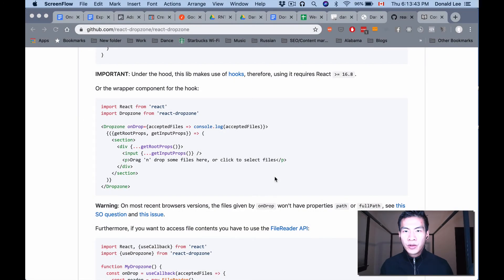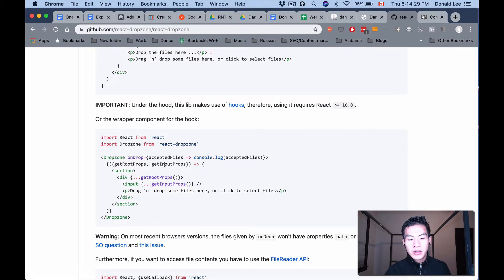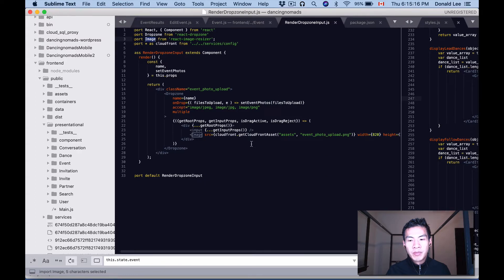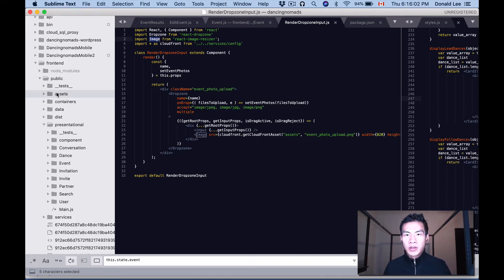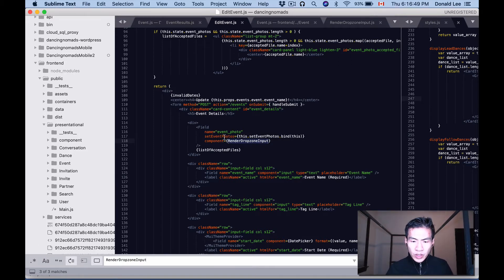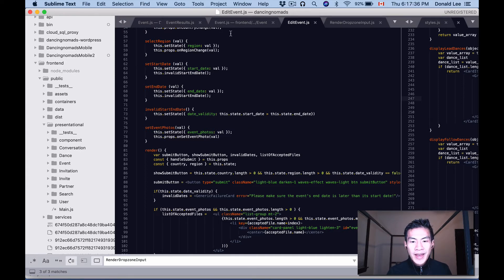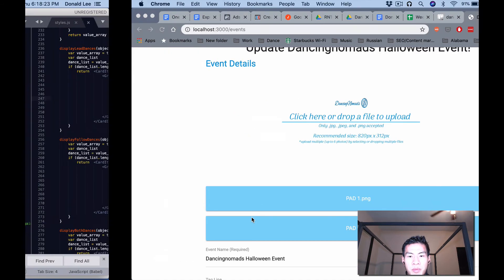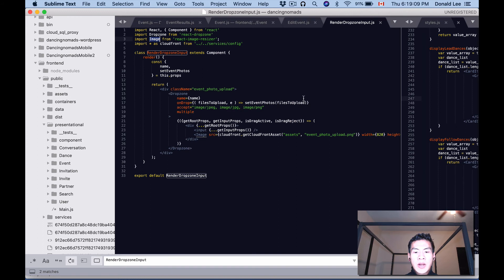ReactJS - Episode 4 - Redux, React, and React Dropzone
React Dropzone allows you to drag and drop (or select multiple) files or photos onto your webpage.

As per the documentation, you can use a hook or a wrapper component. I went with the wrapper component because I'm more familiar with it.

Install dropzone via NPM:

npm install --save react-dropzone

Or Yarn:

yarn add react-dropzone

That's all you gotta know to use react dropzone! 😉😉😉

Don't forget to join the mailing list and our facebook group below if you need some programming help or some accountability partners (And access to our files used in this tutorial series)!

Ran into this Issue with my Dancingnomads App, check it out!